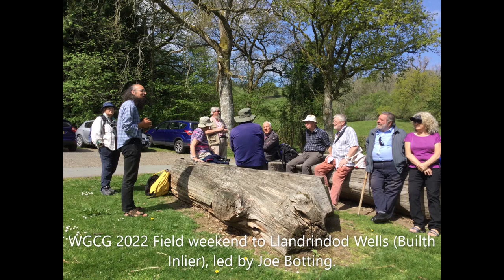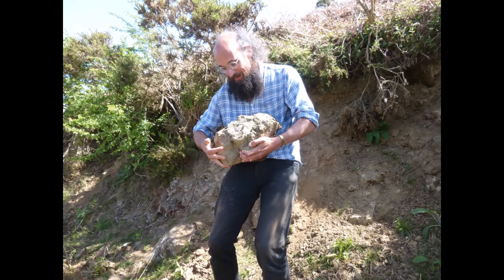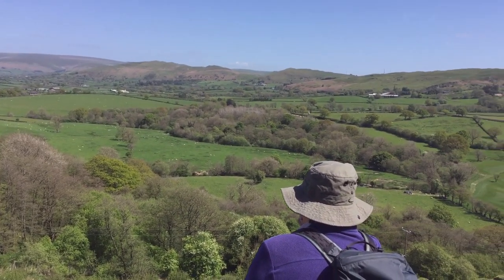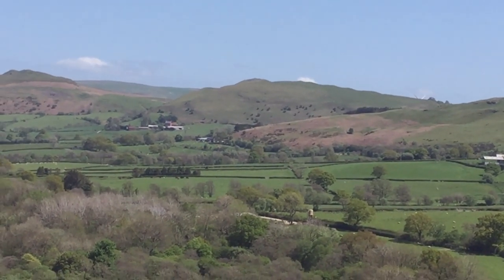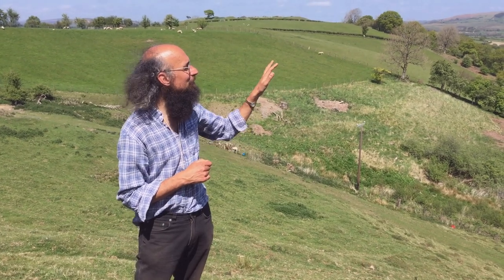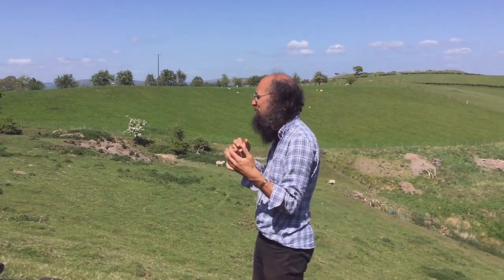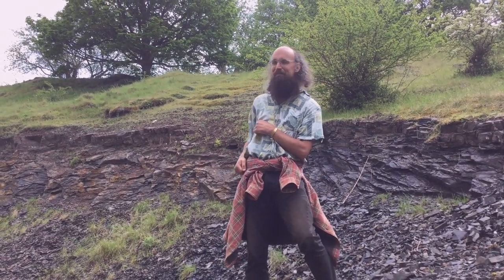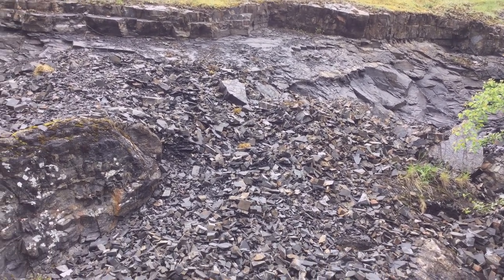The geology of the Builth Inlier - A field trip by Joe Botting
The Builth inlier is composed of Ordovician mudstones and volcanics formed in an Island Arc setting on the edge of Avalonia. A series of video clips and photographs have been compiled following a two day field trip, led by Dr Joe botting, to give the viewer a good introduction to the geology of the area.